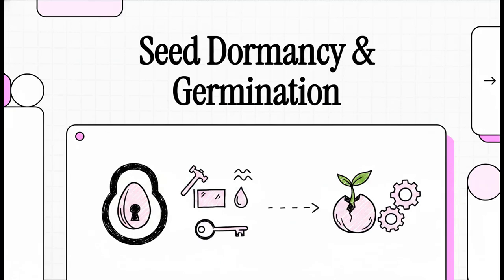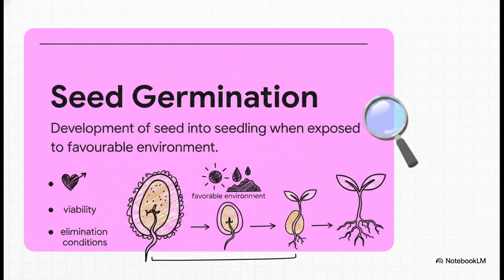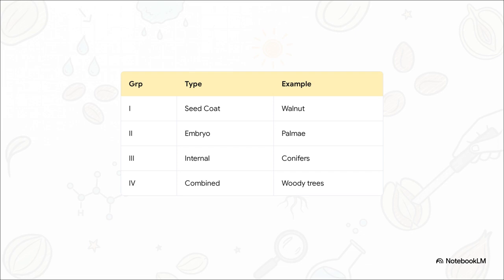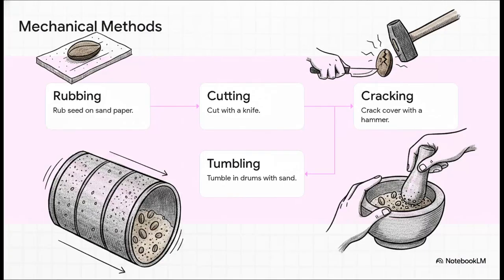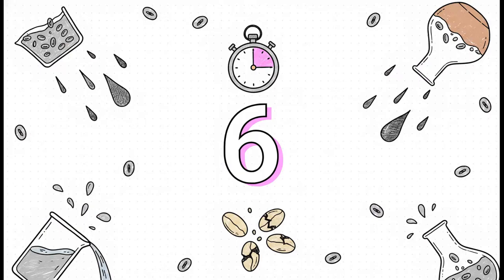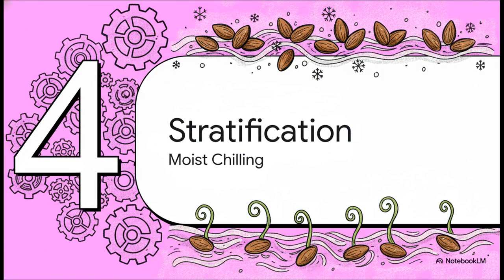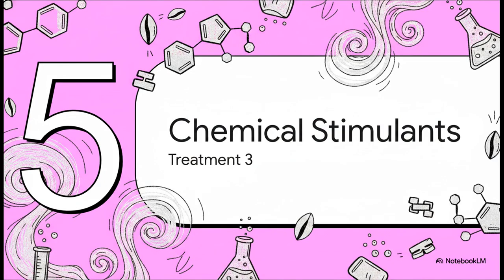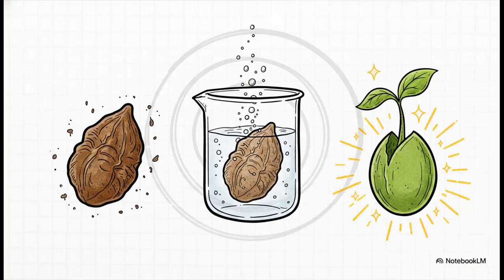Seed Dormancy Germination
Seeds dormancy, types and methods/techniques to overcome seed dormancy